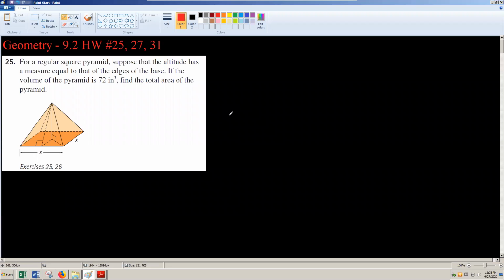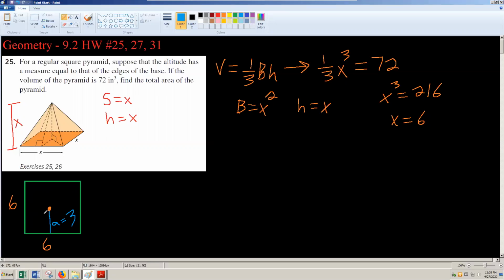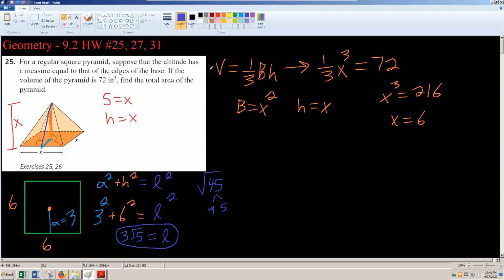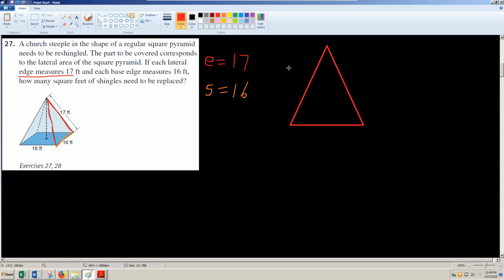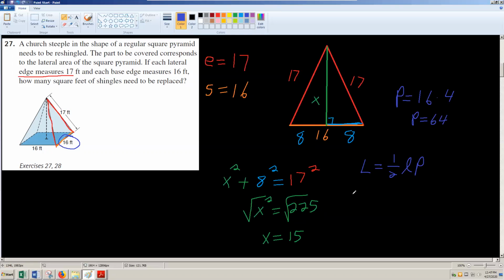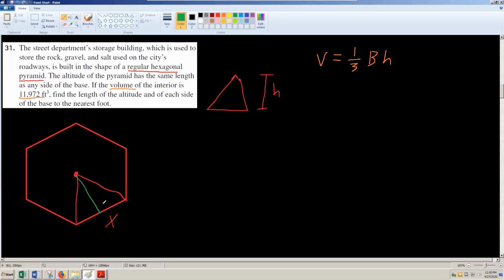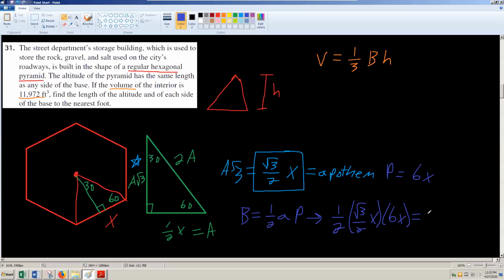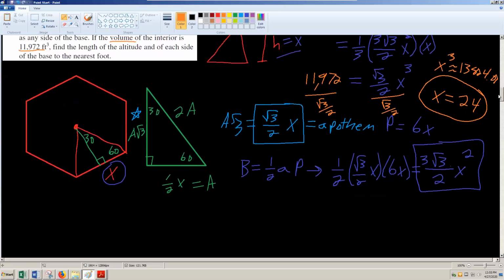Geometry L5 - 9.2 - HW (Pyramids, Area, and Volume)